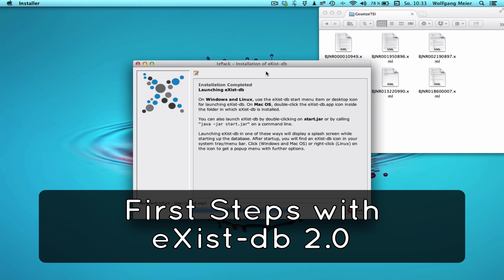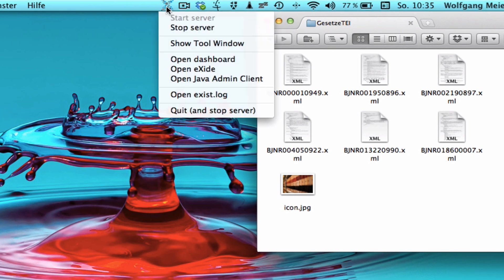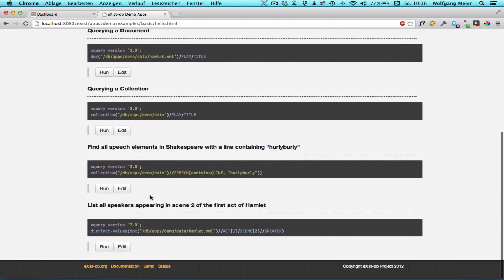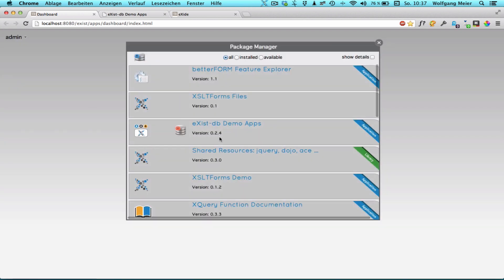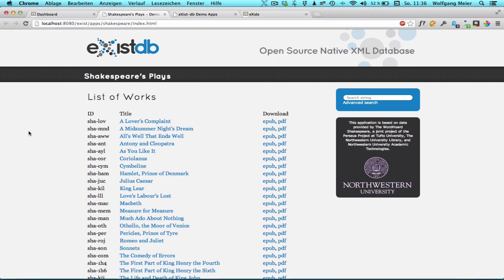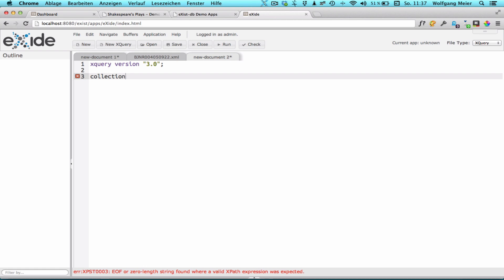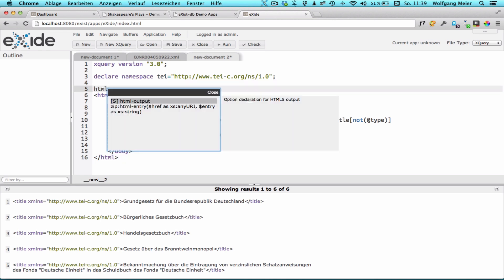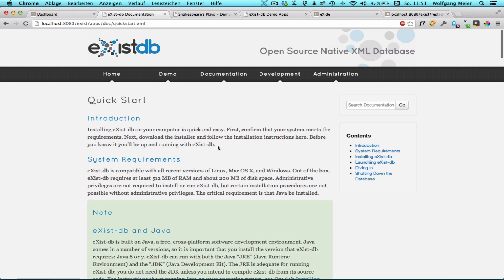First Steps with eXist-db 2.0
This screencast should help you to get started with your freshly installed eXist-db.